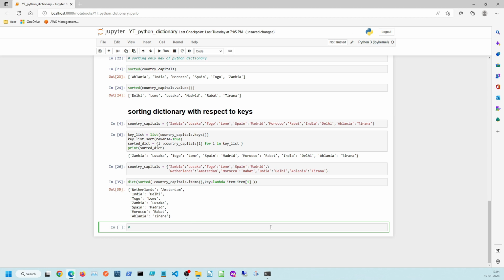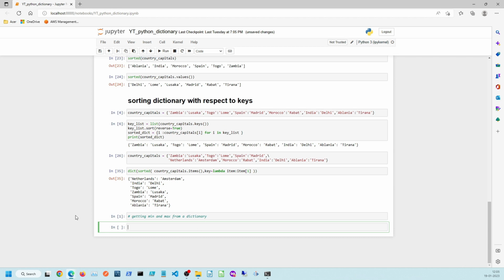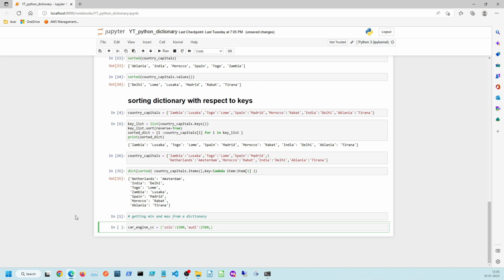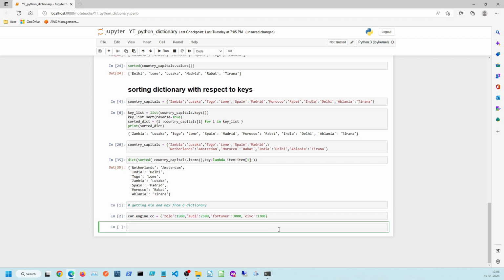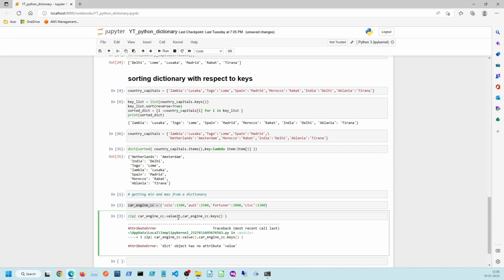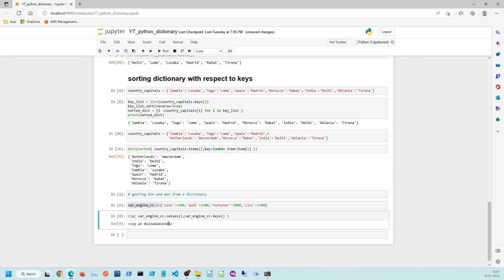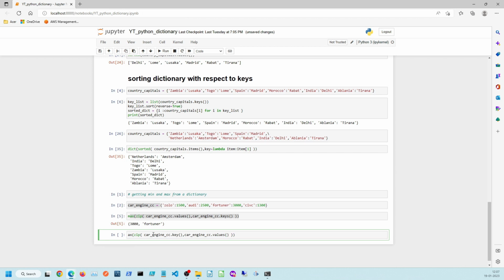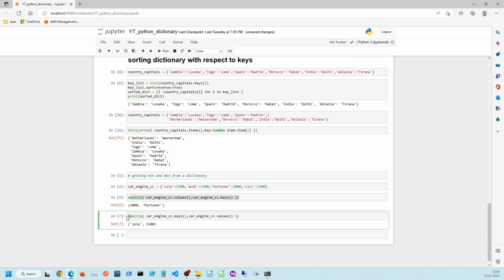#5 Extract Min and Max values from dictionary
Hello Coders,

In this video, we covered how to extract the min and max values from a dictionary we explained in an easier way.